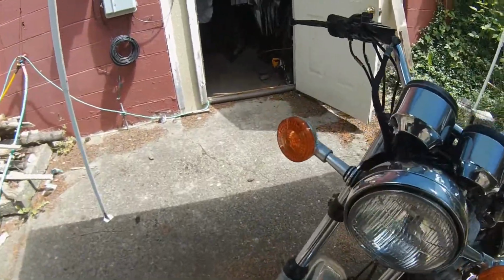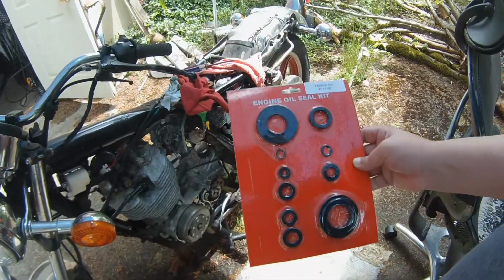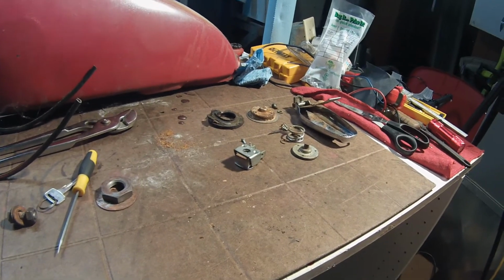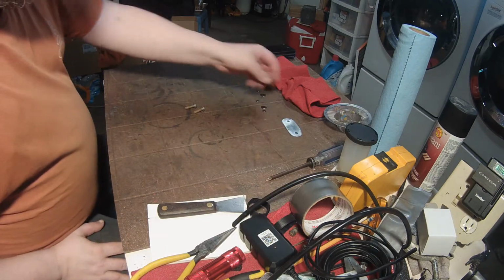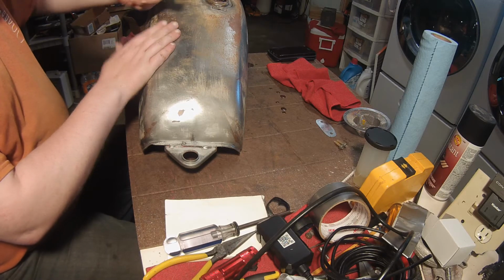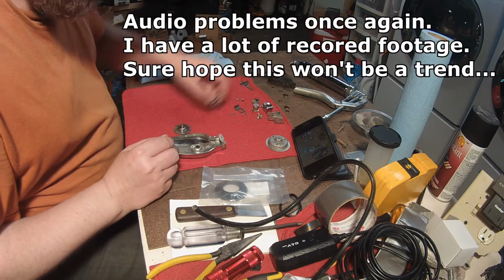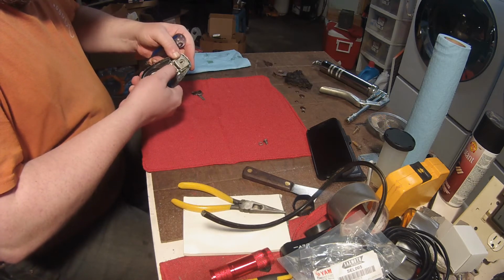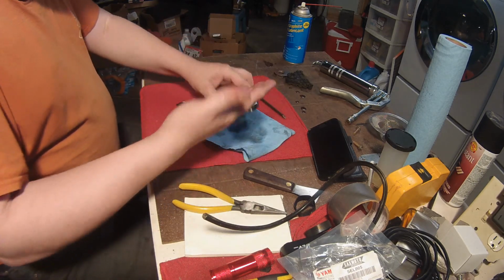Yamaha SR500 Part 33: Starting on the fuel tank.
Taking a closer look at the inside of the fuel tank, and getting it ready for de-rusting.